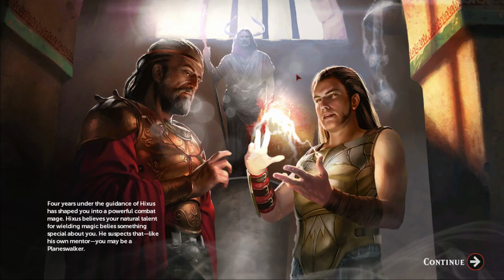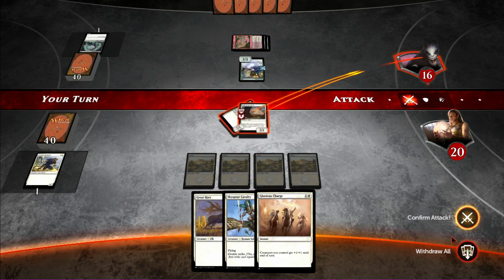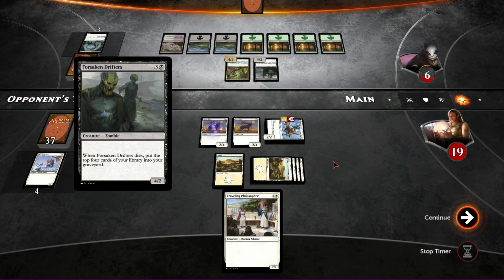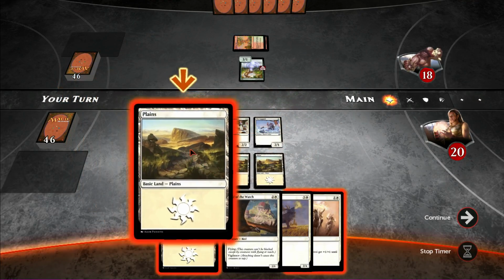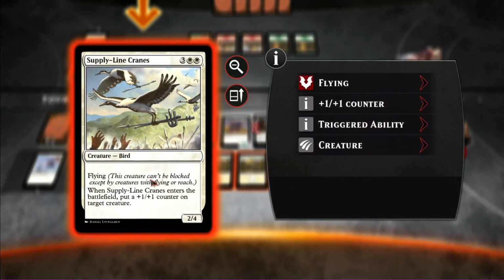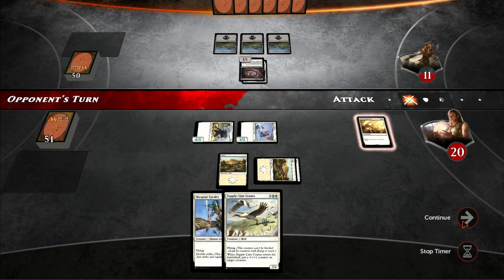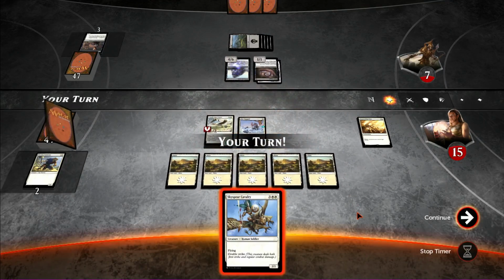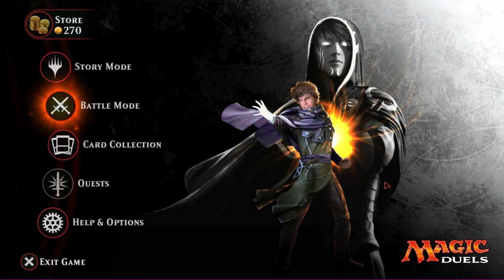First Look at Magic Duels: Origins ► Story Mode Part 2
Wizards of the Coast gave me early access to Magic Duels: Origins on Steam. It's currently out on iOS and will be releasing soon on Steam and Xbox One. In this video, I check out the story mode.